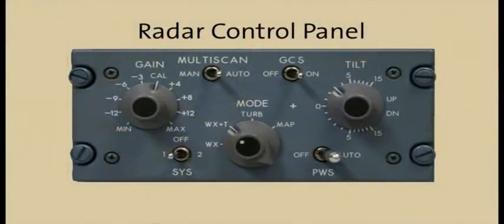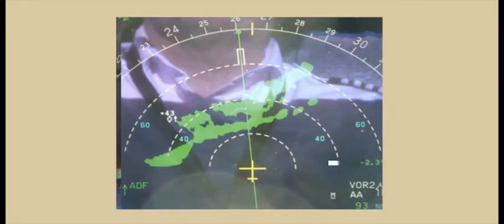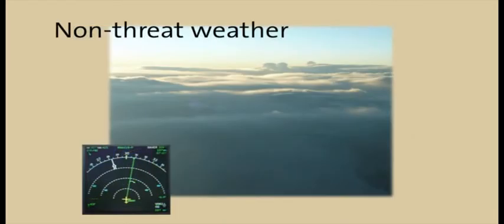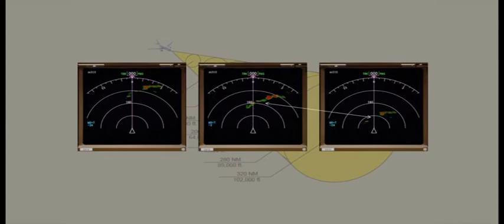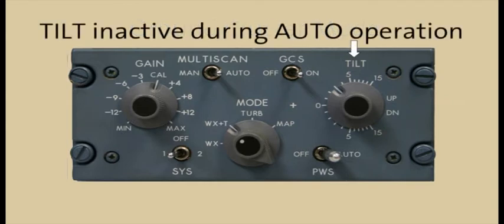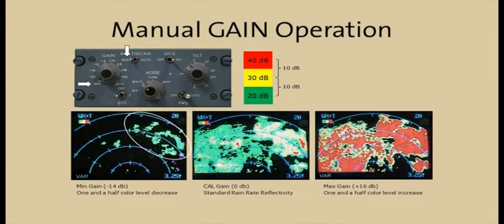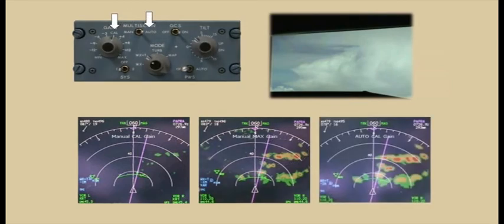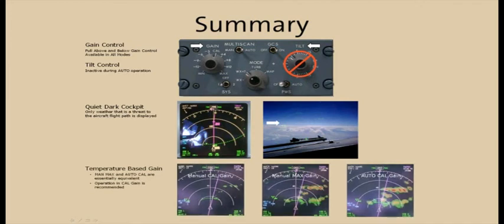01 Controls and Displays